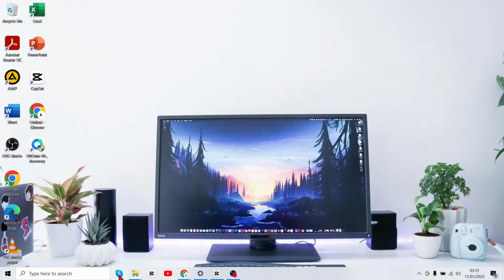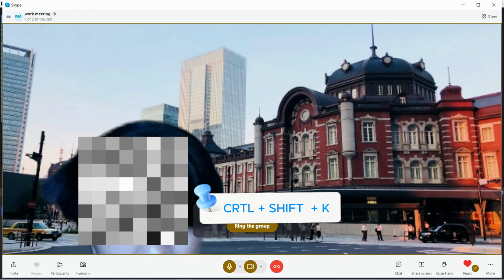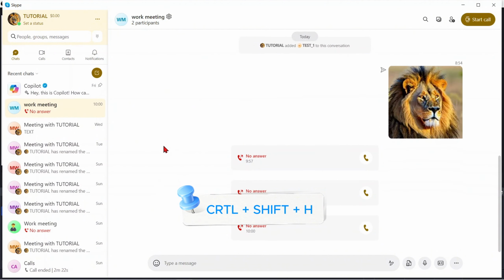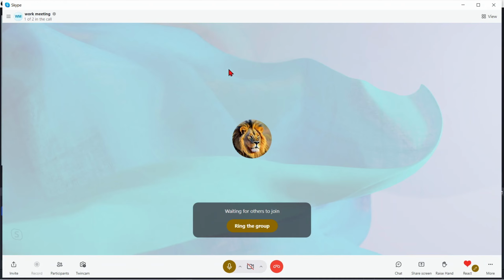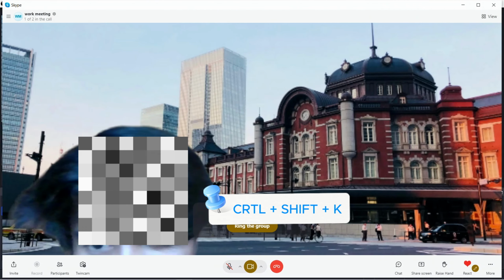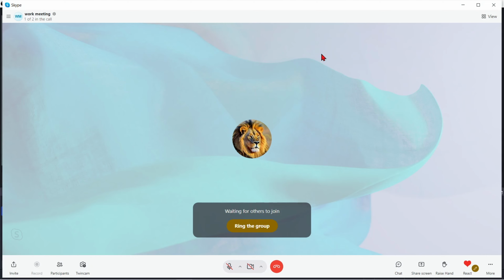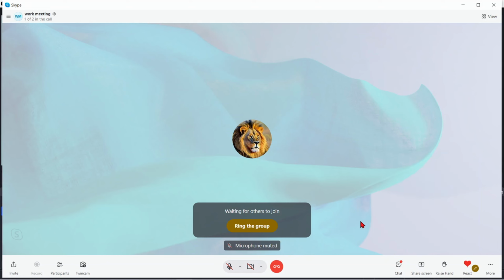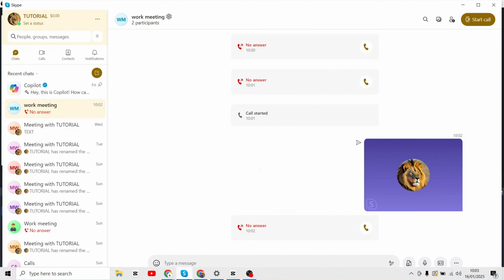How To Quickly Use Skype With Keyboard Shortcuts (Calling) in PC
how to quickly use skype with keyboard shortcuts (calling).

*this video is related to:
how to quickly use skype with keyboard shortcuts for calling
how to quickly use skype with keyboard shortcuts
quickly use skype with keyboard shortcuts for calling
quickly use skype with keyboard shortcuts in pc
how to quickly use skype app with keyboard shortcuts
skype for pc
skype application